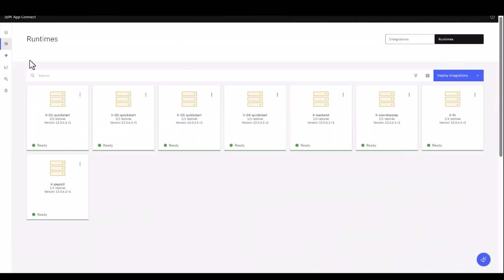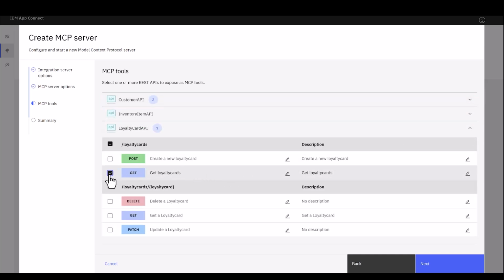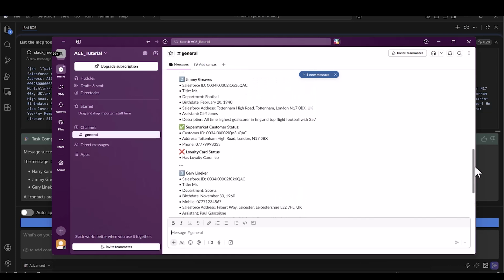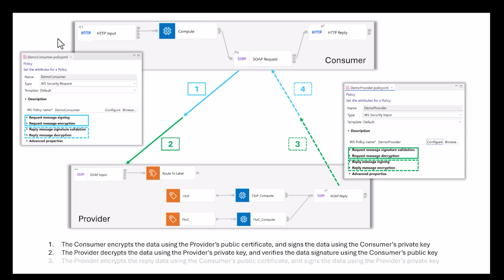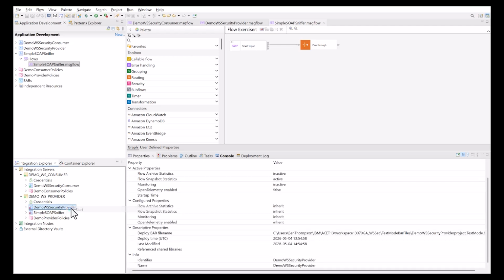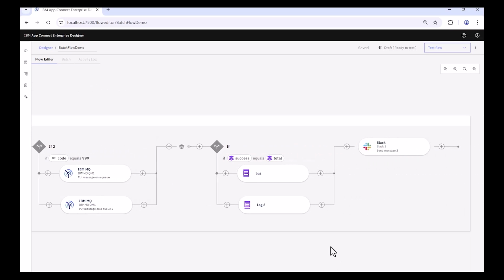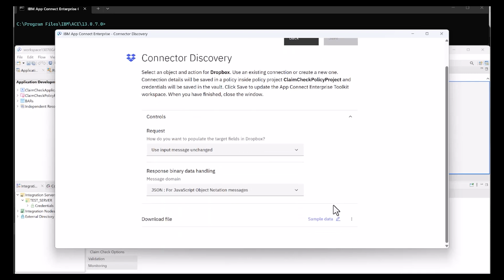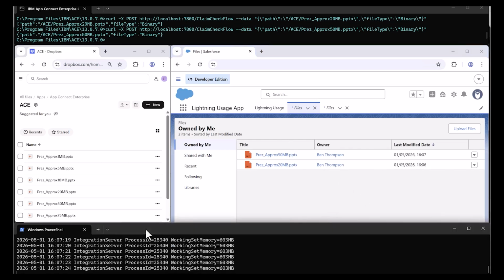4 Short Demos - IBM App Connect Enterprise 13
In these 4 short demos, Ben Thompson, Chief Architect for IBM App Connect Enterprise presents some examples of how the features in IBM App Connect Enterprise 13 can be utilised.
00:00 - Exposing Connectors and REST APIs as MCP Tools.
08:16 - WS-Security in Java 17 Integration Servers.
17:02 - Designer Batch Processing Flows.
22:35 - Claim Check for Toolkit Discovery Connector Request nodes.

The full webinar for the 13.0.7.0 release broadcast on 6th May which also contains these demos can be found